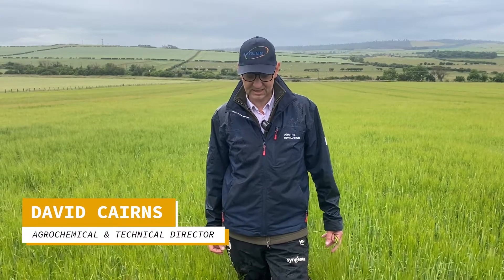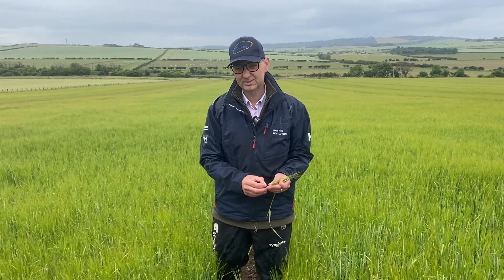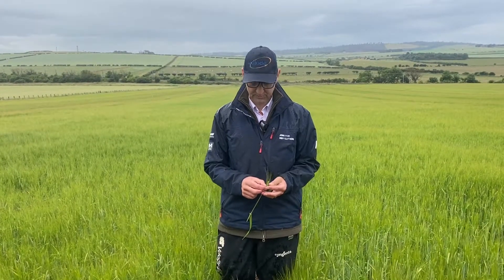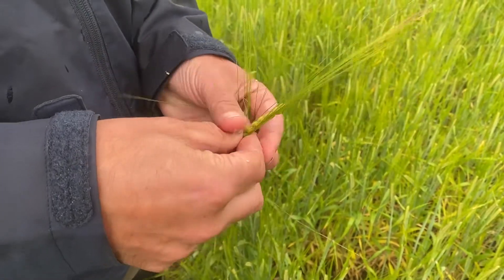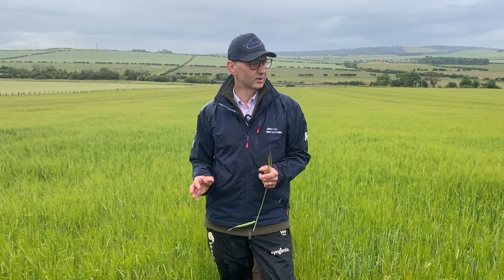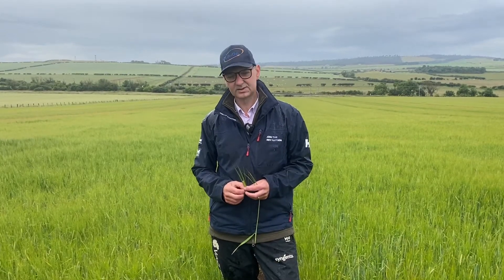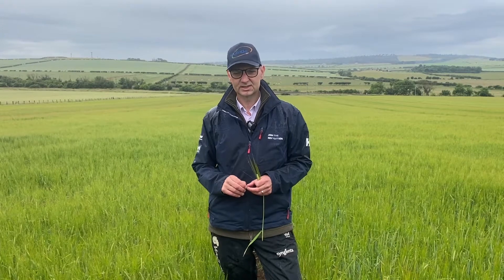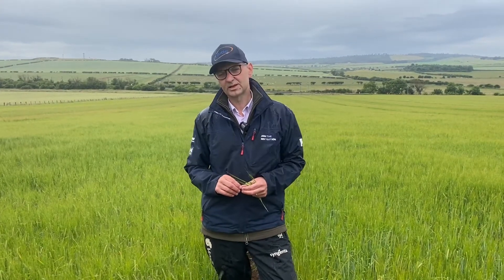Ears Out & Entering The Grain Fill Period | 2022 Spring Barley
In the fifth video from our spring barley variety trials site at Beal Farm in Northumberland, Agrochemical & Technical Director David Cairns talks about how a recent 25mm of rain has given the spring barley crops the platform to begin the next stage: the grain fill period.

The ears are now out and the grain fill period requires lots of sunshine to bolster the grains and give us high-quality and high yielding malting barley.